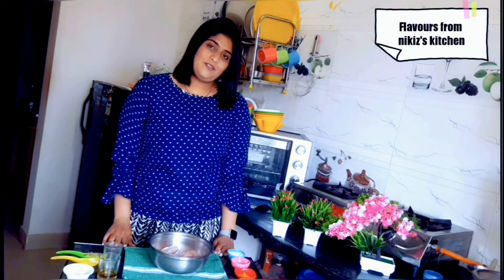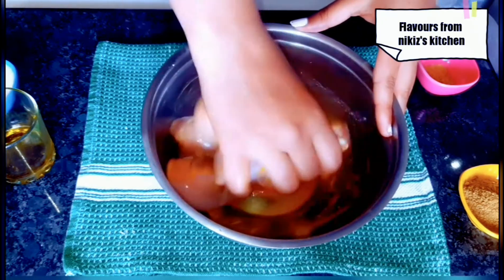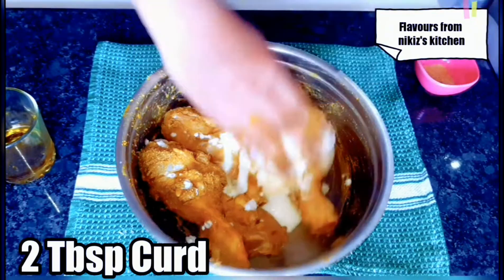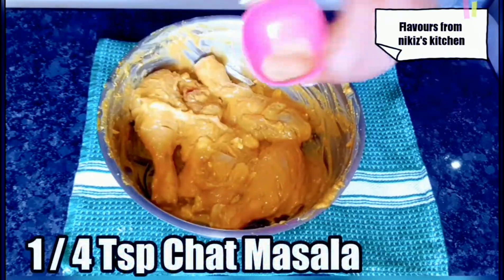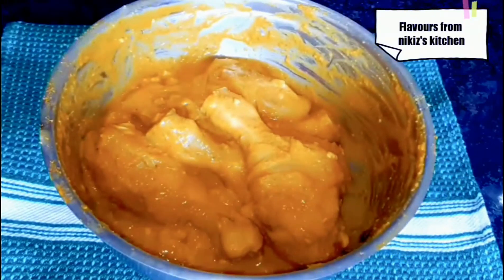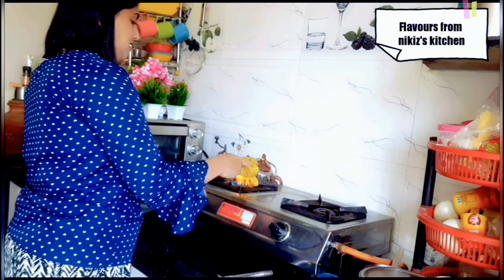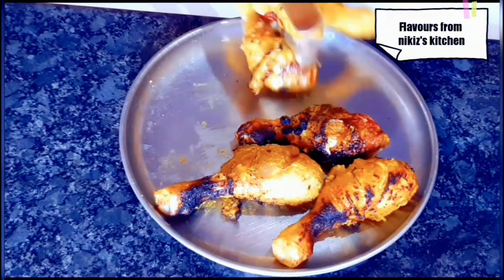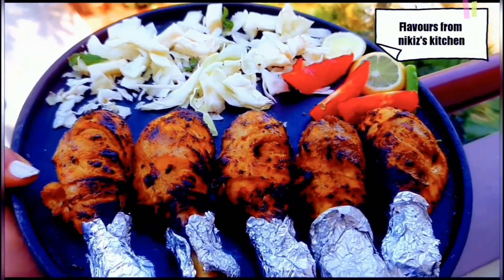Chicken Tangdi Kabab (Without Oven ) ~ episode 7